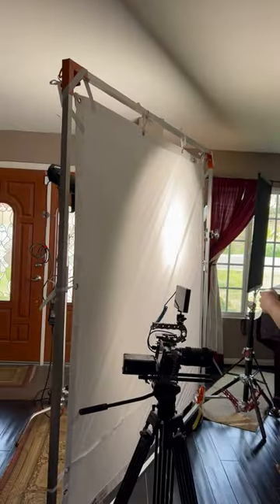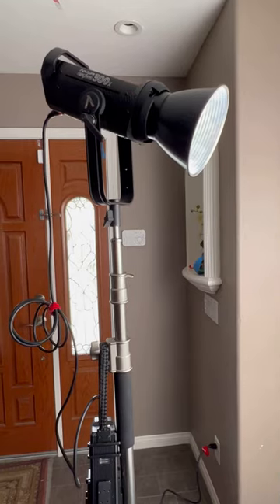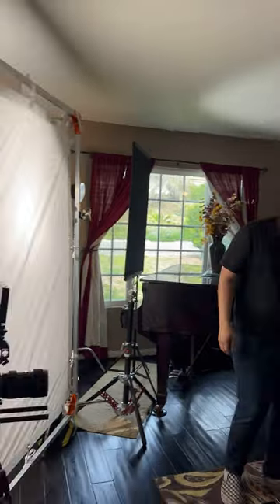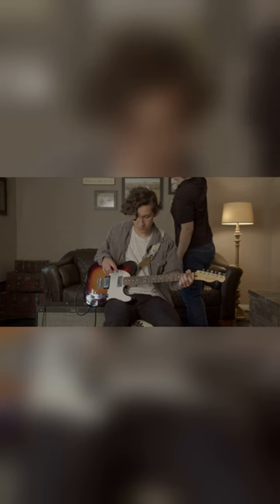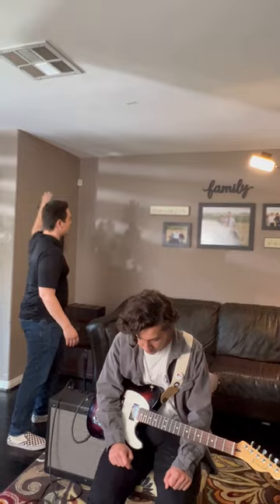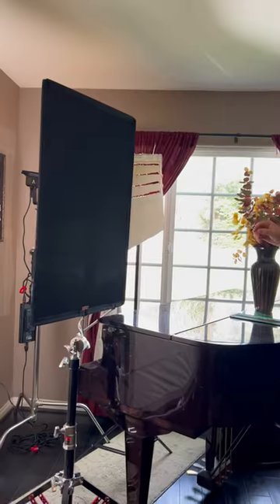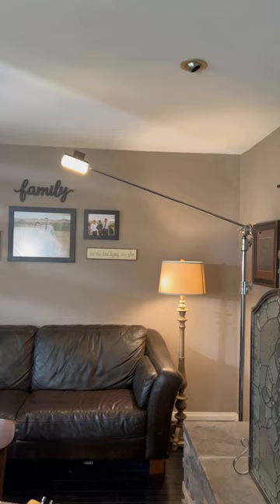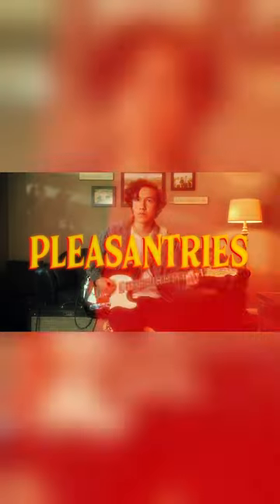Pleasantries BTS | Filmmaking Tutorials